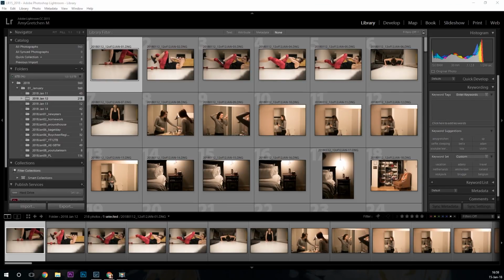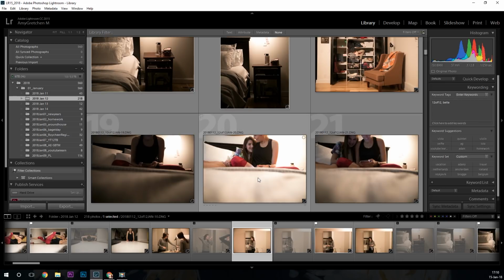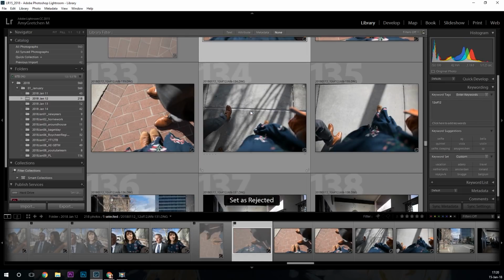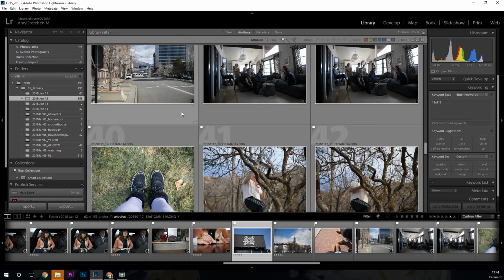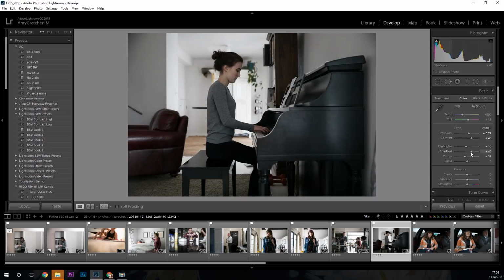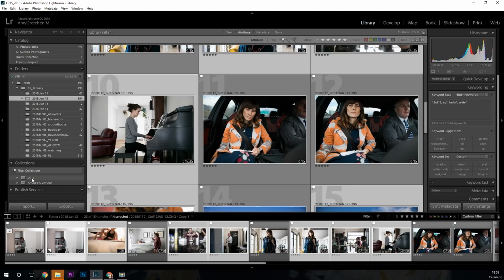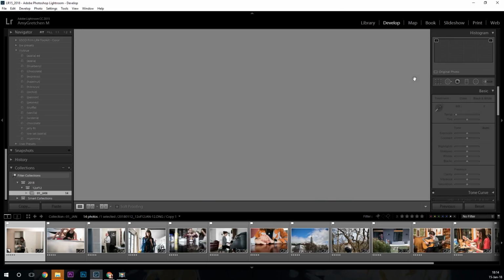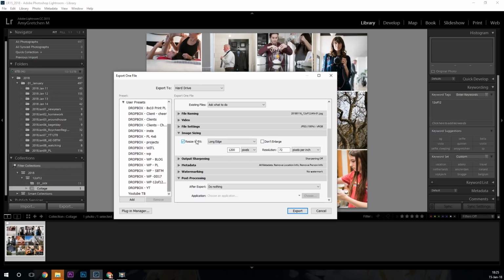12of12 | Start to Finish in LIGHTROOM